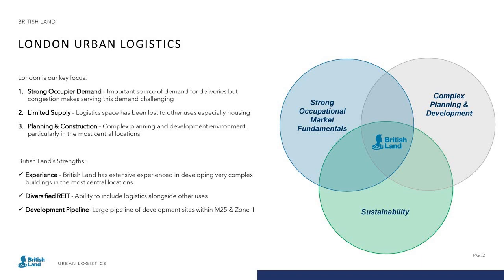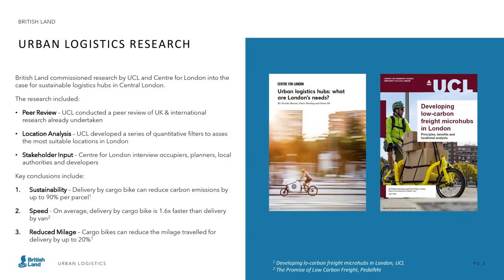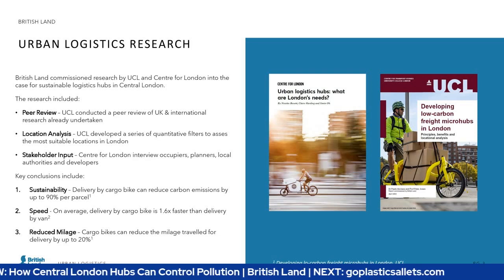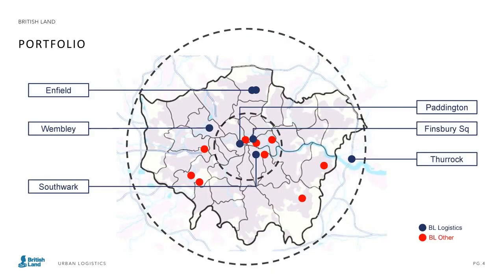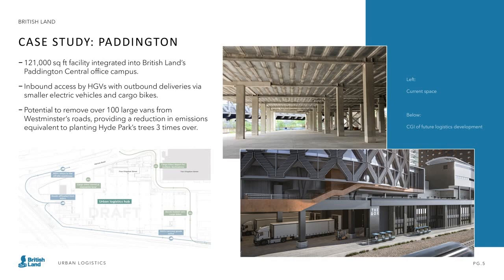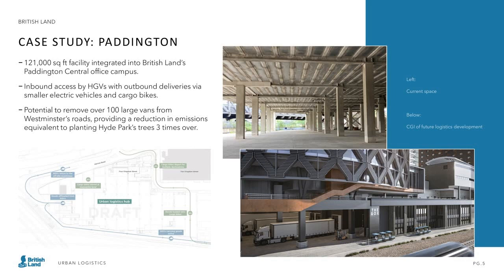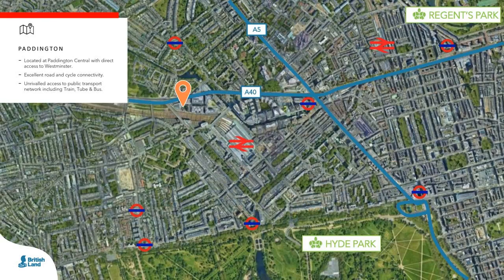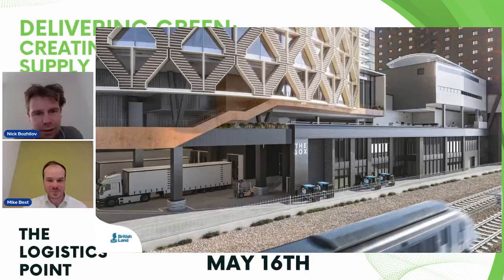Benefits of Urban Hubs To Cut Pollution | Mike Best | British Land | Delivering Green 23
Mike Best from British Land takes the stage at our Delivering Green: Creating Sustainable Supply Chains Online Event on the 16th May to talk about how urban fulfilment hubs can reduce pollution, where they can go and some of the largest investments in London at the moment.